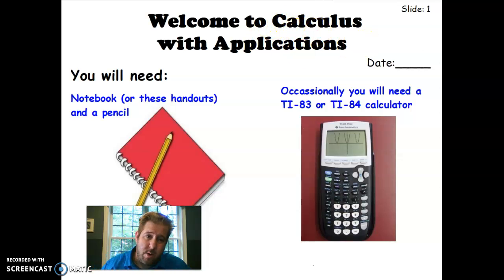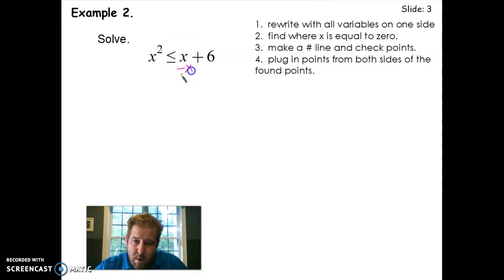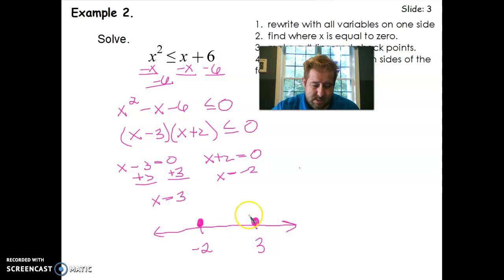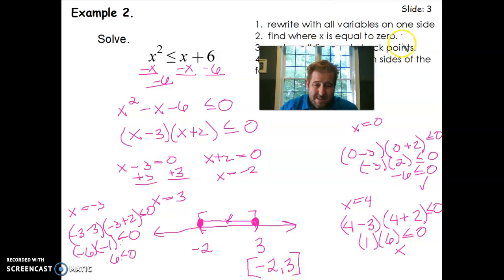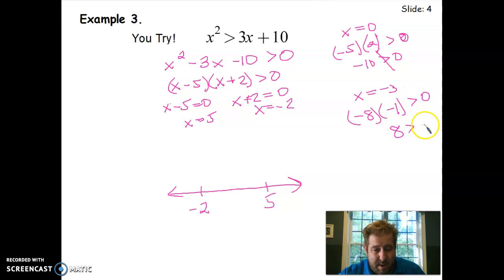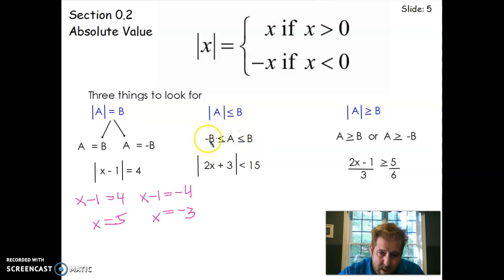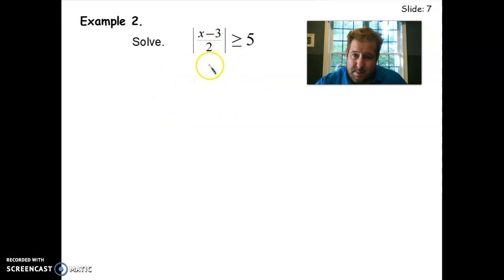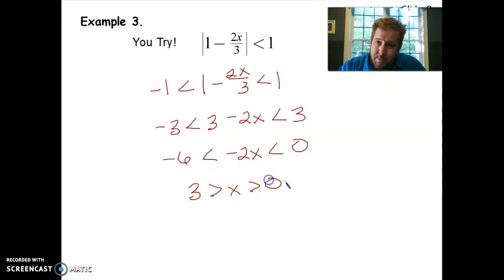Calculus U0 Day 1 - Solve Inequalities quadratic and Abs val